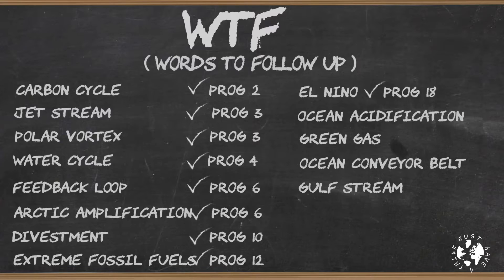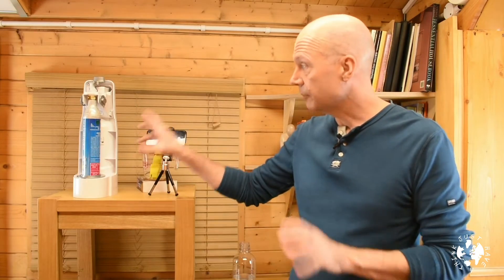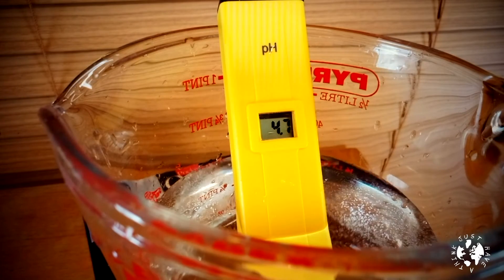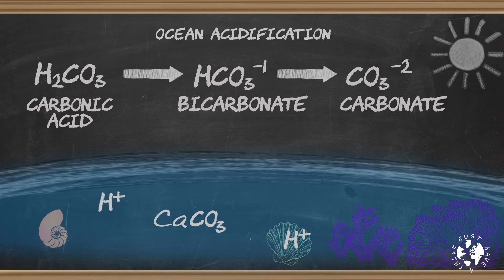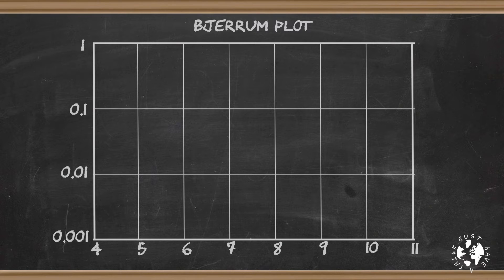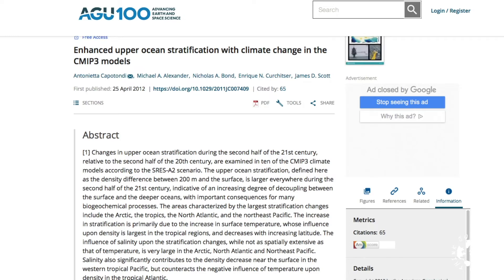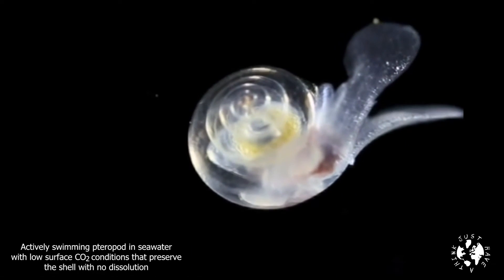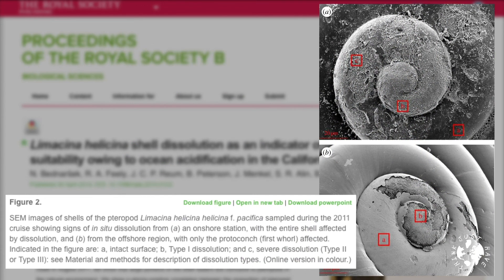Ocean Acidification : What's the threat?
Ocean Acidification - yet another apparently contentious issue in the mainstream media. This week we take a look at the basic scientific theory behind this phenomenon and look ahead to what it could mean for our oceans and food chain.